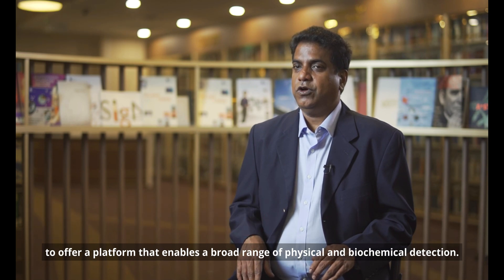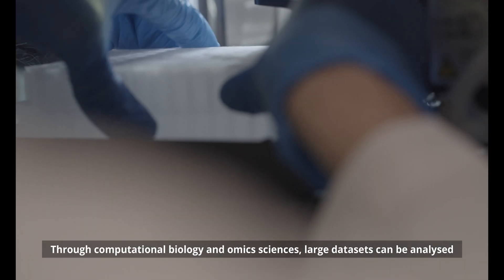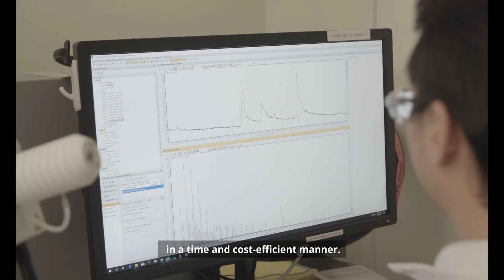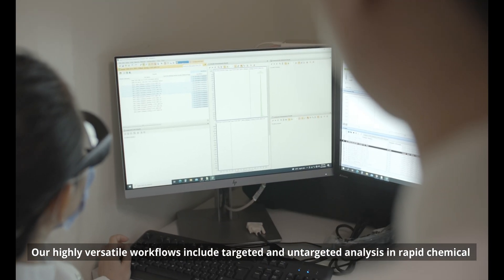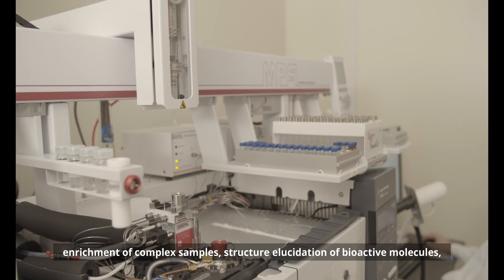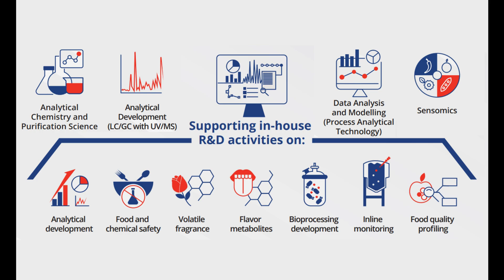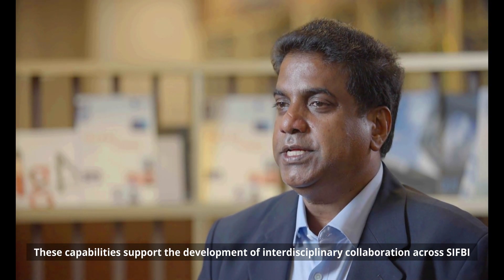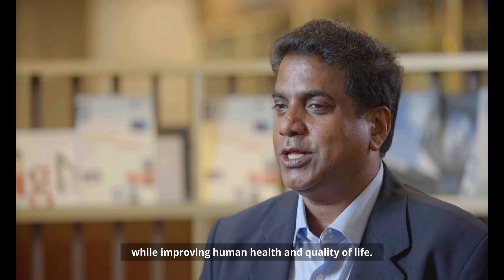Shared Analytics Capability Group, SIFBI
The Shared Analytics group provides essential in-house analytical chemistry support that is integral for interdisciplinary work across SIFBI and industry collaboration. It is equipped with state-of-the-art technologies and cutting-edge analytical facilities that addresses analytical chemistry challenges in the area of biotechnology, nutrition, food quality and sensory issues.